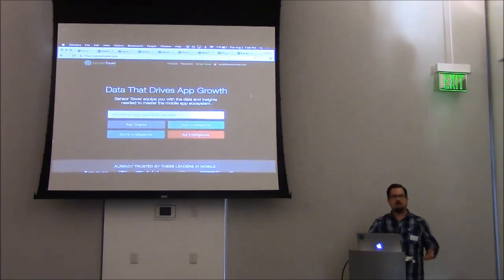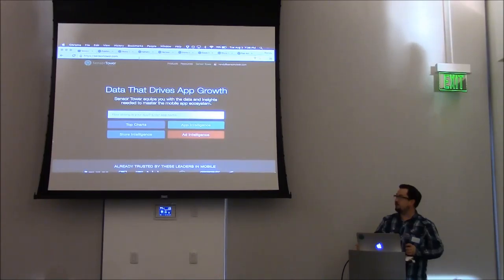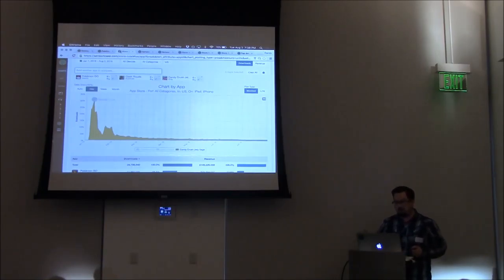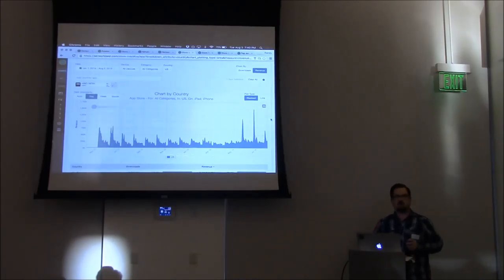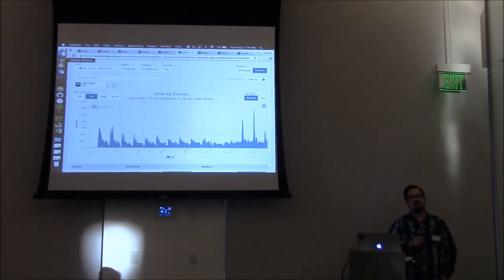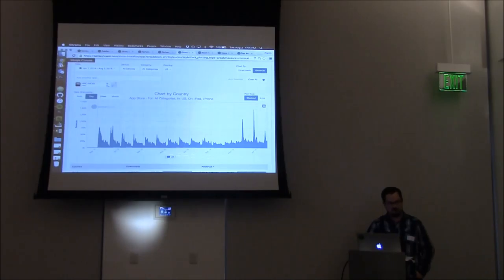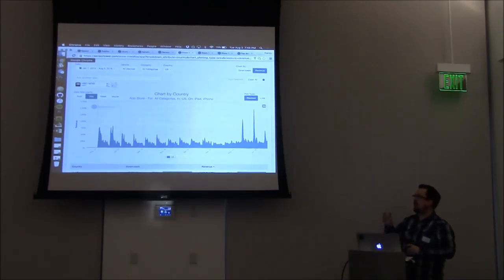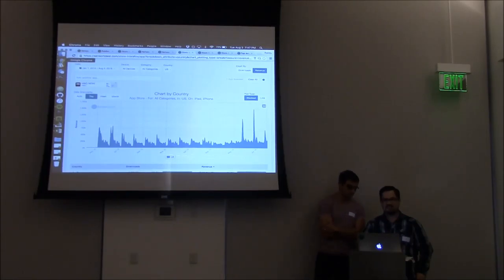Sensor Tower - August 2016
Sensor Tower equips mobile app publishers, VCs, analysts and others with the data and insights needed to master the mobile app ecosystem.